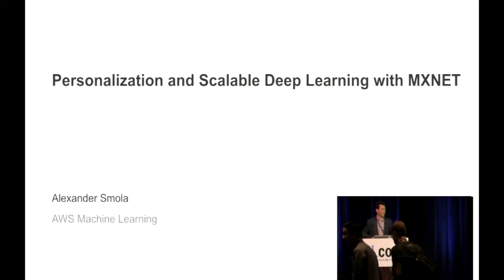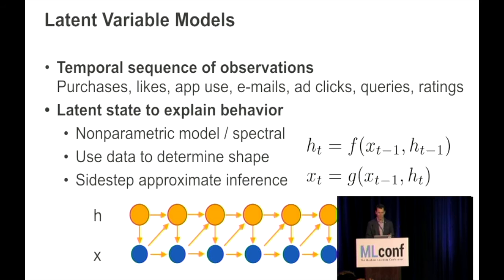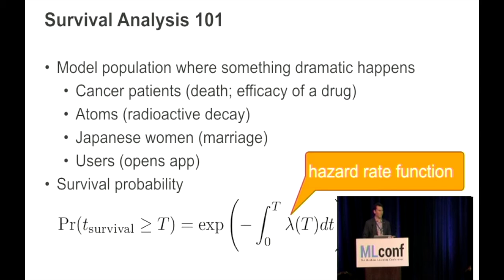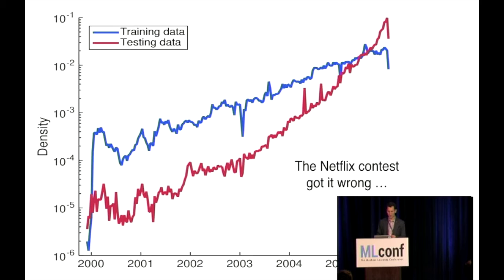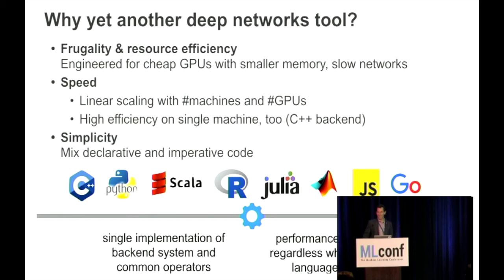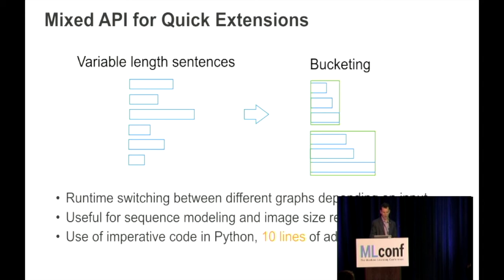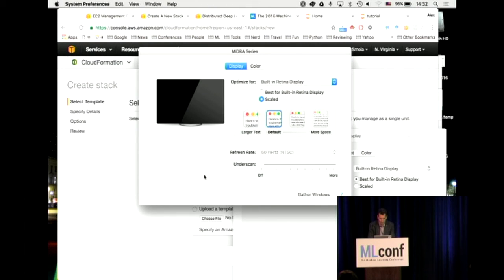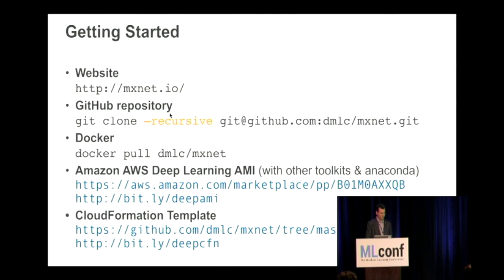Alex Smola - Personalization and Scalable Deep Learning with MXNET - MLconf SF 2016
Personalization and Scalable Deep Learning with MXNET: User return times and movie preferences are inherently time dependent. In this talk I will show how this can be accomplished efficiently using deep learning by employing an LSTM (Long Short Term Model). Moreover, I will show how to train large scale distributed parallel models using MXNet efficiently. This includes a brief overview of key components of defining networks, of optimization, and a walkthrough of the steps required to allocate machines, and to train a model.